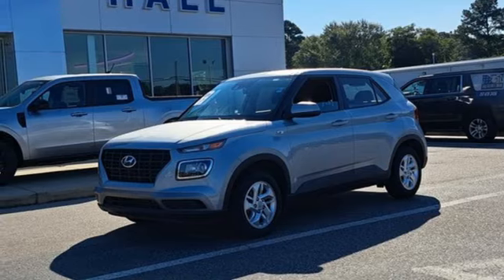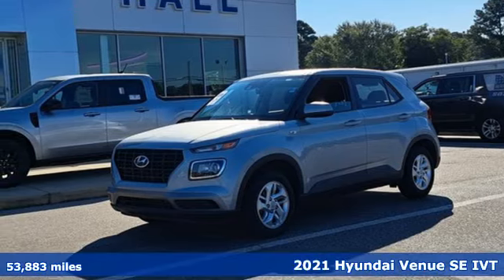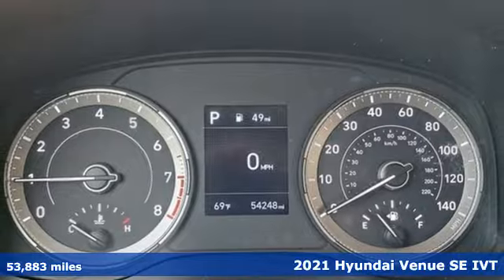Used 2021 Hyundai Venue Elizabeth City, NC 8R5113A - SOLD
Year: 2021
Make: Hyundai
Model: Venue
Trim: SE
Engine: I4
Transmission: CVT
Color: Silver
Interior: Black
Mileage: 53883
Stock #: 8R5113A
VIN: KMHRB8A34MU120869
** HYUNDAI VENUE ** SE ** CLEAN CARFAX WITH ONE OWNER ** Certified. Stellar Silver 2021 Hyundai Venue SE FWD CVT I4brbr30/33 City/Highway MPGbrbrHyundai Combined Details:brbr * Vehicle History (for Hyundai Certified Used Vehicles program)br * Powertrain Limited Warranty: 120 Month/100,000 Mile (whichever comes first) from original in-service date (for Hyundai Certified Used Vehicles program)br * Includes 10-year/Unlimited Mileage Roadside Assistance with Rental Car and Trip Interruption Reimbursement; Please See Dealers for Specific Vehicle Eligibility Requirements. 10-Year/100,000 Mile Hybrid/EV Battery Warranty. 3-Months SiriusXM Trial Subscription. Complimentary 1 Year (Connected Care & Remote Pkgs). (for Hyundai Certified Used Vehicles program), 2019 and Newer With 80,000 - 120,000 Miles, 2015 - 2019 Vehicles With 120,000 Miles or Less. Powertrain Warranty 90 Days/5,000 Miles, HEV/PHEV Battery Warranty 10 Years/100,000 Miles. Roadside Assistance 90 Days/Unlimited Miles. Rental Car $35/Day Up to 5 Days. 3-Months SiriusXM Trial Subscription. (for Hyundai Select Used program)br * Roadside Assistance (for Hyundai Certified Used Vehicles program)br * Limited Warranty: 60 Month/60,000 Mile (whichever comes first) from original in-service date (for Hyundai Certified Used Vehicles program)br * Warranty Deductible: $50 (for Hyundai Certified Used Vehicles program)br * 173+ Point Inspection (for Hyundai Certified Used Vehicles program), 117 Point Inspection (for Hyundai Select Used program)brbrbr*Every Internet Price includes current applicable dealer discounts. Your additional costs are sales tax, tag and title fees for the state in which the vehicle will be registered, any dealer-installed options (if applicable) and a dealer processing fee ($899 Virginia & North Carolina). Prices are subject to change, and prior sales are excluded. While every reasonable effort is made to ensure the accuracy of this information, we are not responsible for any errors or omissions contained on these pages. Please verify any information in question with the dealer.

Address:
1310 N Road Street (Business Route 17)